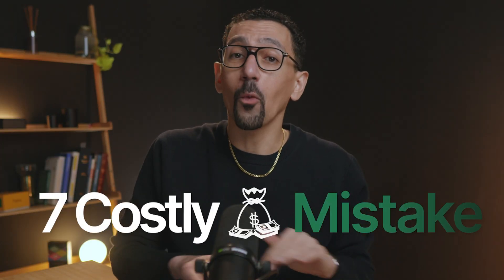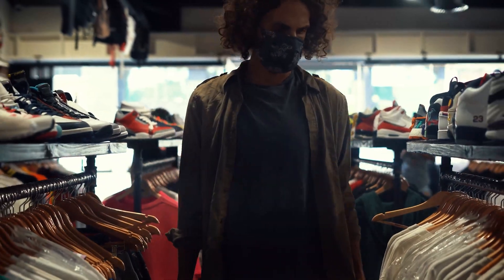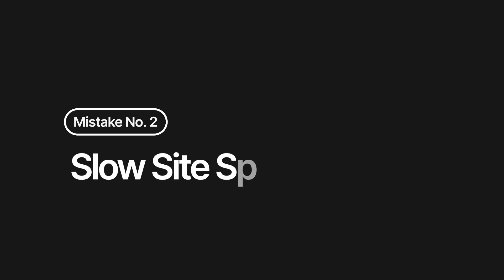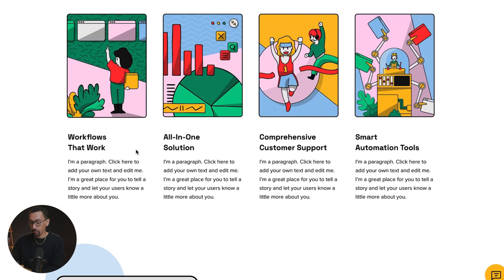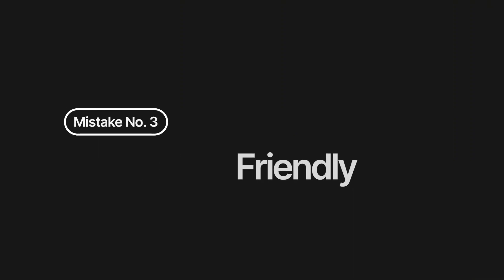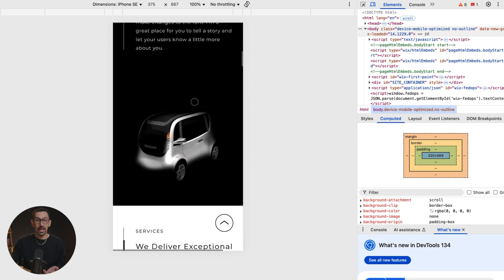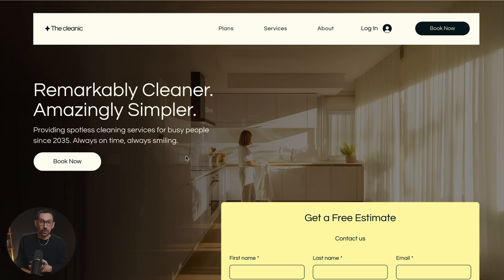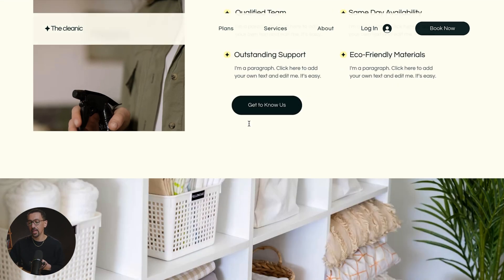7 Costly Website Mistakes to Avoid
In this video, we'll explore seven common and costly website mistakes that can heavily impact your traffic and customer engagement. From poor navigation to ignoring SEO, we'll dive deep into each mistake and provide actionable tips on how to avoid them. We'll also showcase seven beautiful Wix websites as examples to demonstrate how to set up an aesthetically pleasing and highly functional site. Whether you're a business owner or a web enthusiast, this guide will help you create a website that not only looks great but also performs exceptionally well.

(code ISKANDER)

00:00 Introduction: The Importance of a Solid Website Foundation
01:03 Mistake #1: Poor Navigation
02:11 Mistake #2: Slow Site Speeds
03:50 Mistake #3: Not Mobile Friendly
04:53 Mistake #4: Ignoring SEO
05:35 Mistake #5: Poor Visuals
06:45 Mistake #6: Weak Call to Actions
08:08 Mistake #7: Inconsistent Branding
09:29 Conclusion: Building a Successful Website with Wix